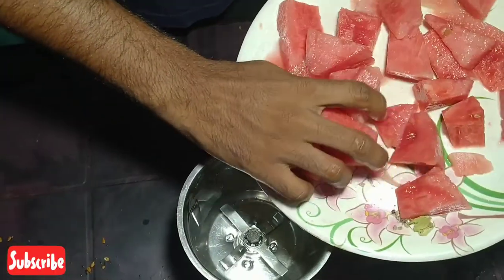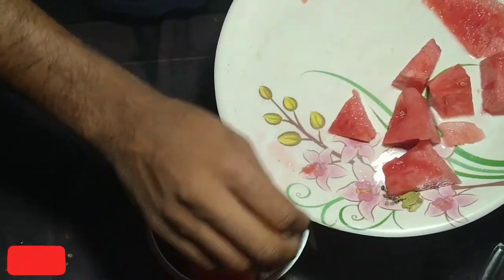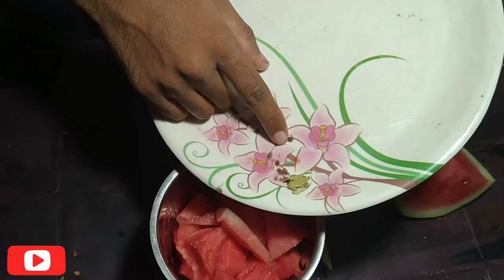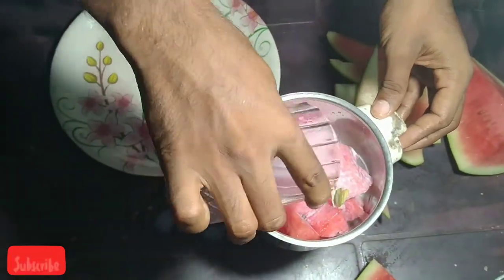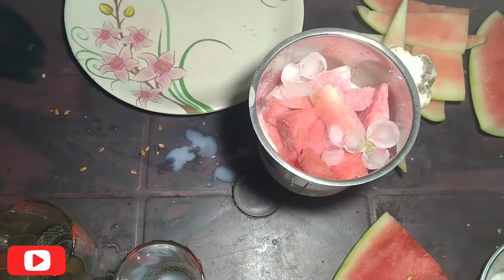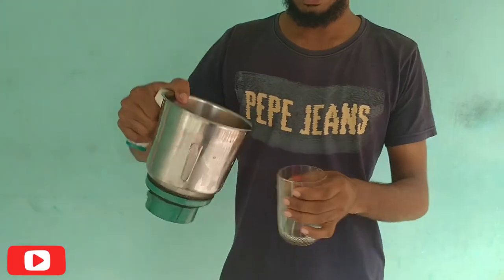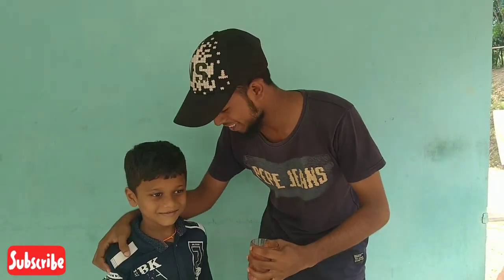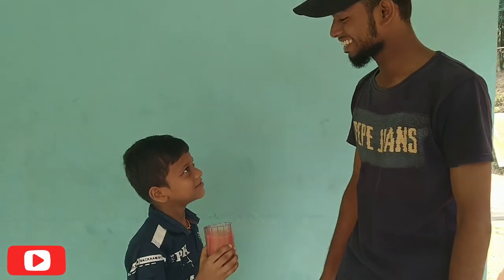How to make watermelon shake very simply | Malayalam | Max_rasher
How to make watermelon shake very simply

Ingredients : Watermelon, Milk, Sugar, Boost

We can easily make watermelon shake at home🥳.